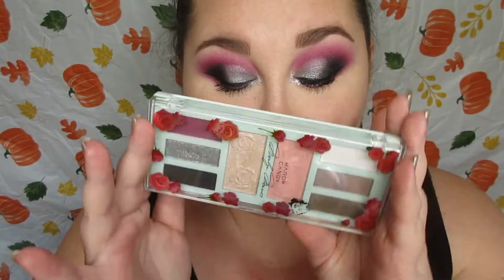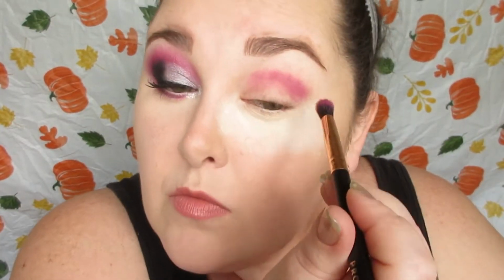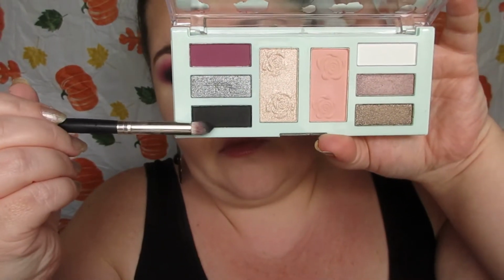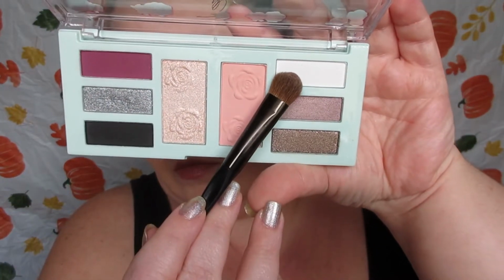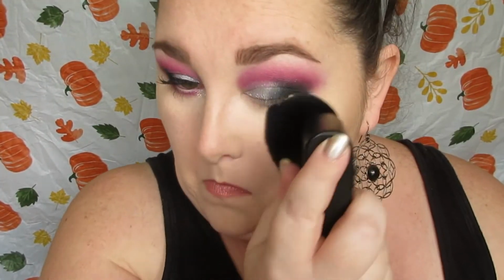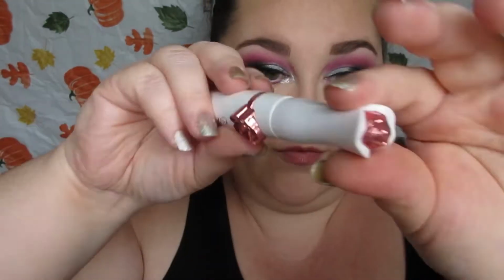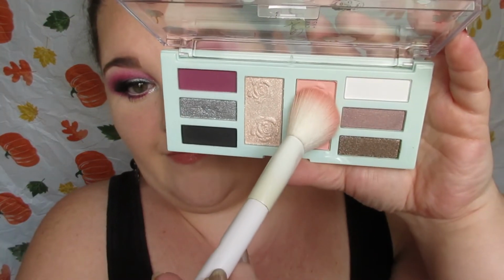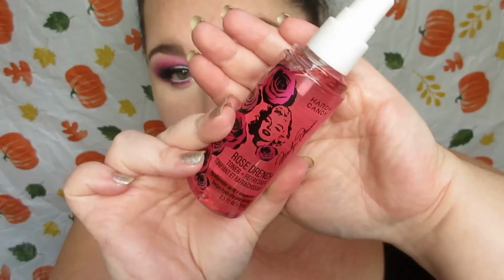Hard Candy Marilyn Monroe Silver Screen Palette Lipstick Mascara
Hard Candy All Matte Up + Lip Crayons Review & Swatches:

Hard Candy Blissful Nudes Look #1 GlitteryCutCrease:

Hard Candy Dipped in Gold Tutorial #1:

Swatching Hard Candy Dipped in Gold & Beauty Glazed:

Hard Candy Rose Gold Tutorial SUNSET EYES:

Hard Candy Rose Gold Tutorial EVERYDAY MOM Glam Eyes:

Hard Candy Rose Gold Tutorial Halo Eyes:

Hard Candy Rose Gold Tutorial Golden Pink Look:

Other Makeup Tutorials using HardCandy EarthyVixen:
GLittery & Mauve GRWM: